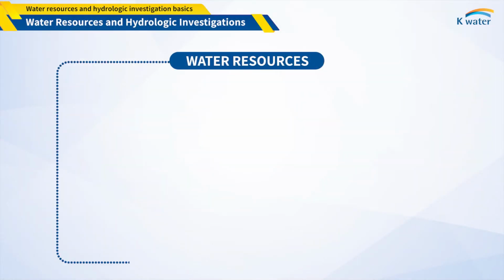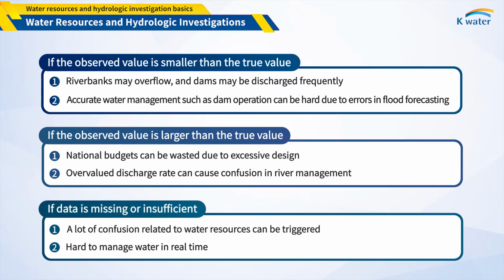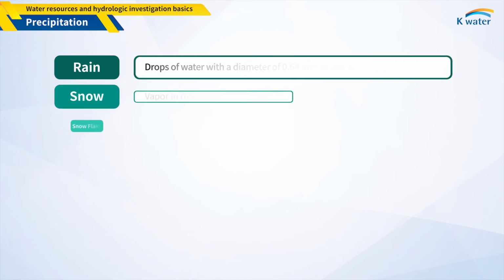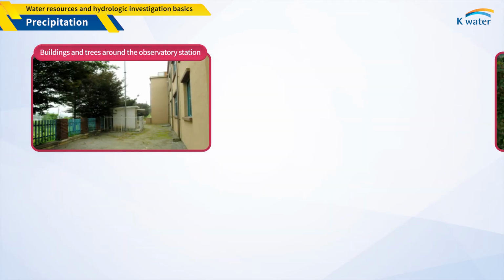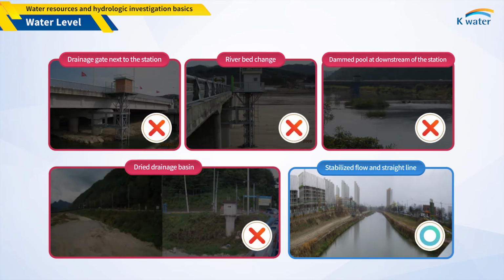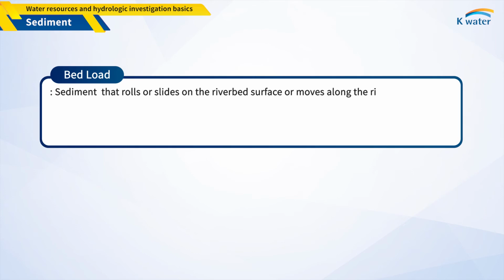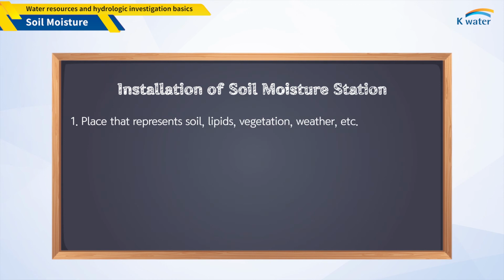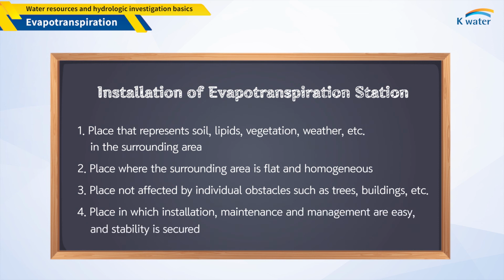01. Water Resources and Hydrologic Investigation Basics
Water Resources and Hydrologic Investigation Basics

3. Instagram: kwater_academy